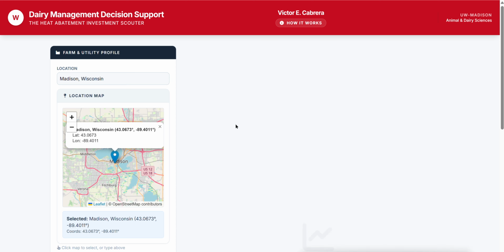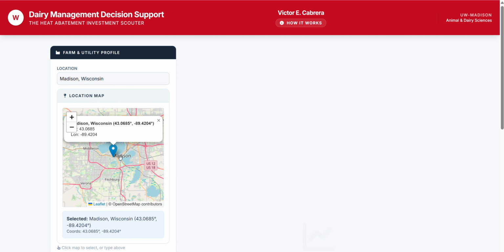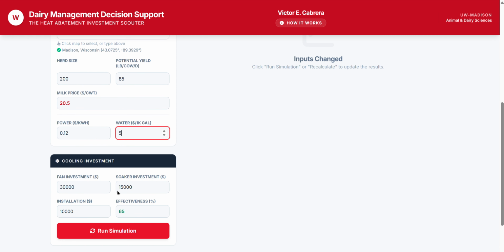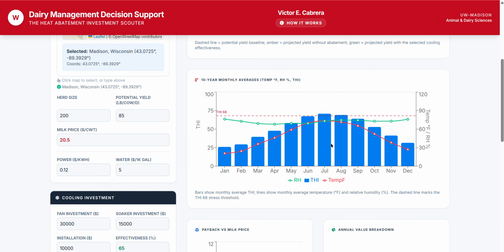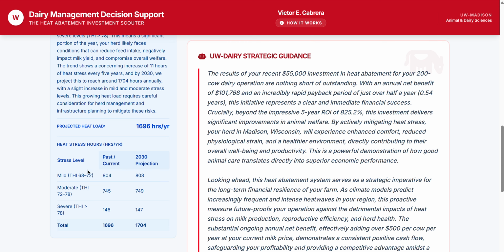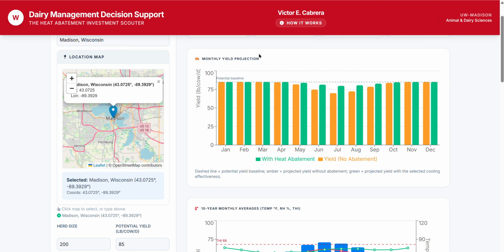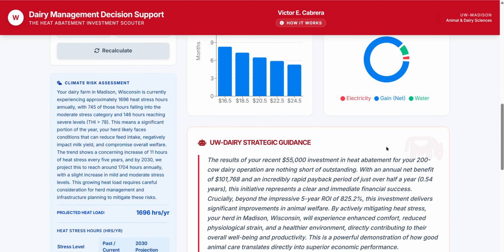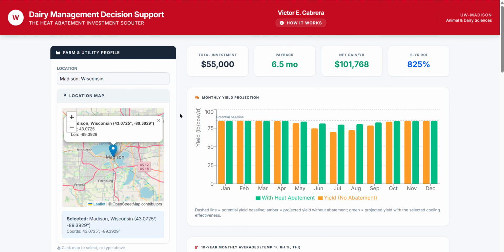The Heat Abatement Investment Scouter Tool